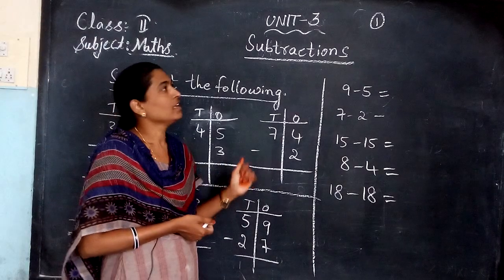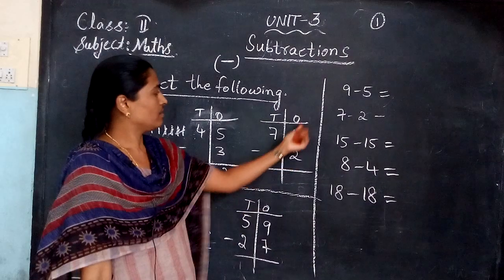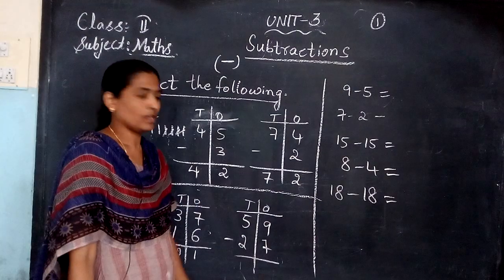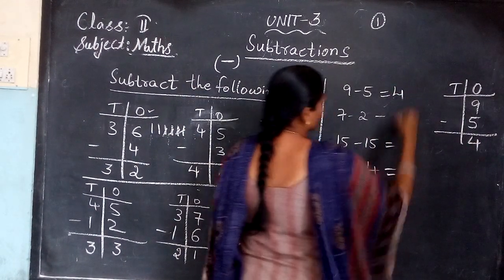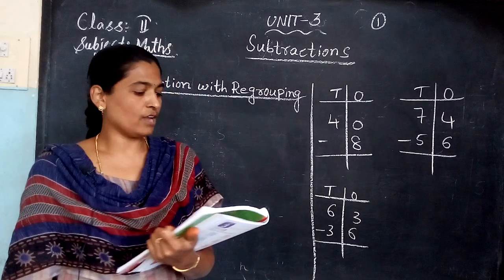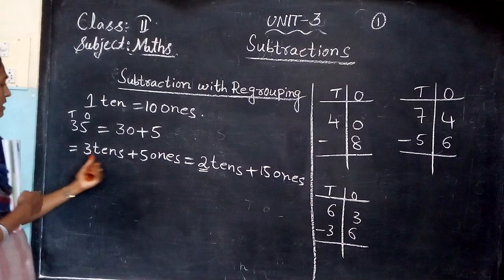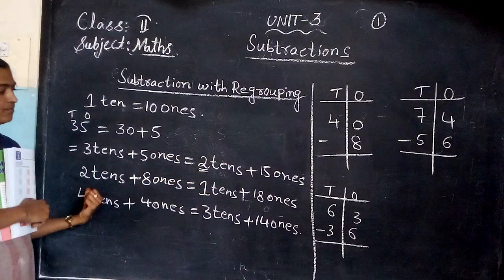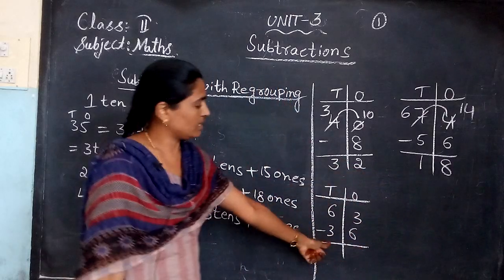Maths Class 2 Unit 3 Part 1